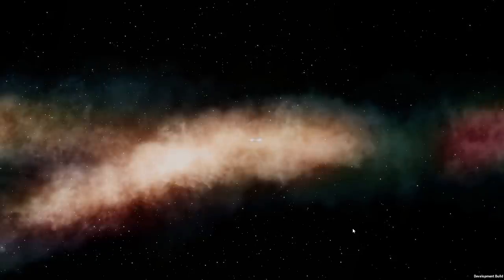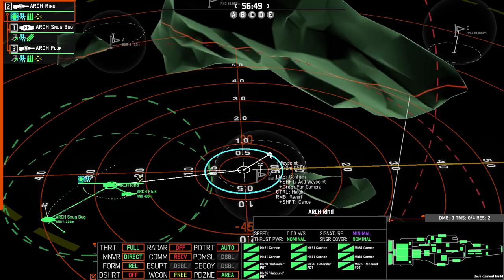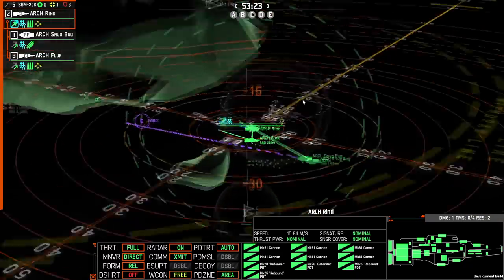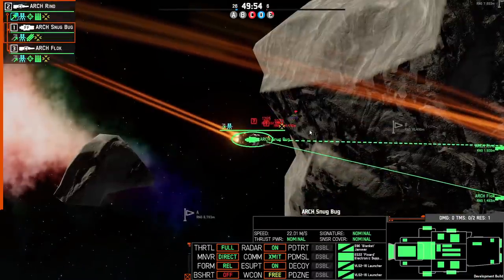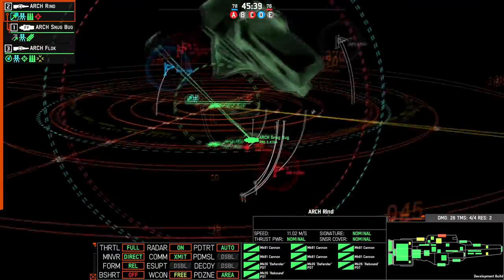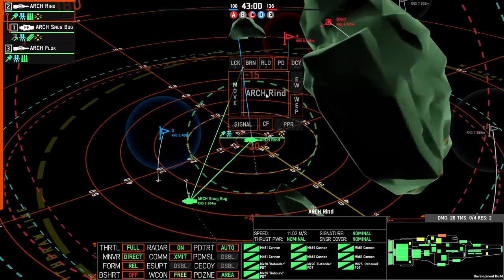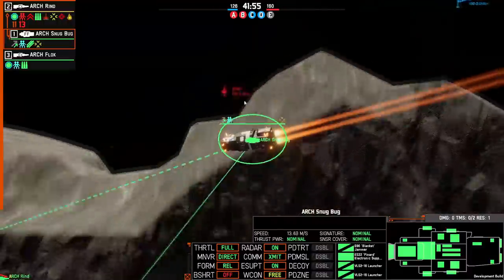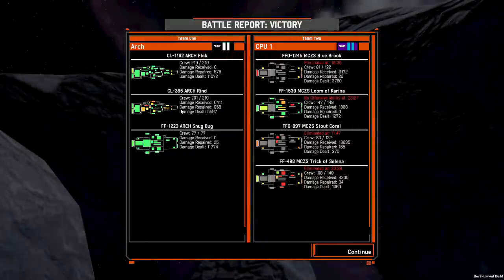Nebulous Fleet Command!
Nebulous Fleet Command! a space rts that leans heavily into tactical gameplay and a more realistic approach to weapons and sensors with electronic warfare, jamming and ELINT capabilities along with missiles, railguns and good old fashioned cannons!

Twitter for thearchcast!